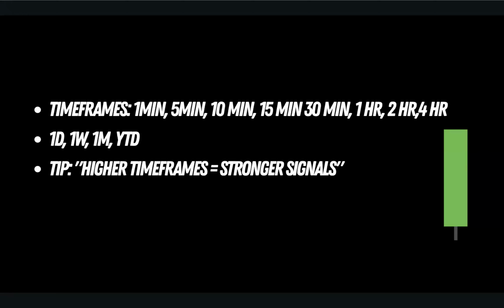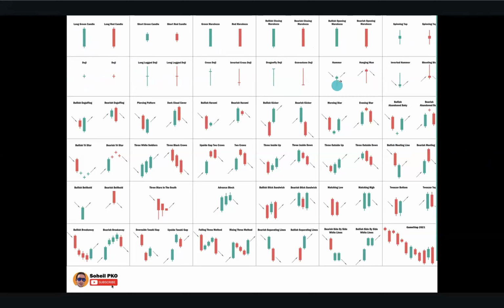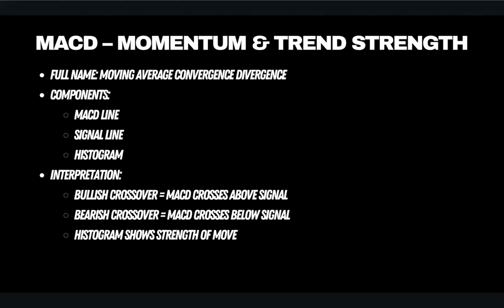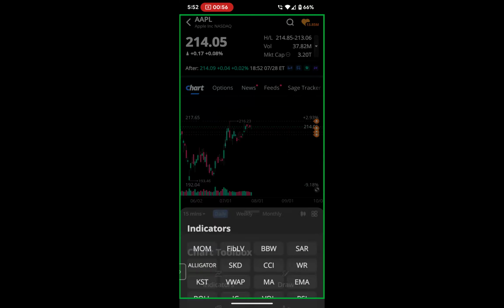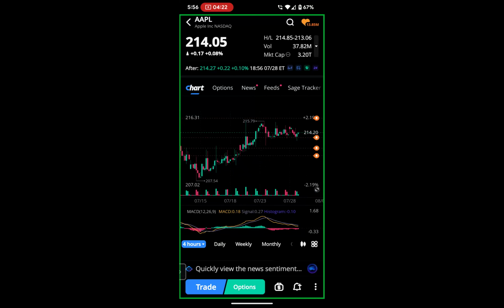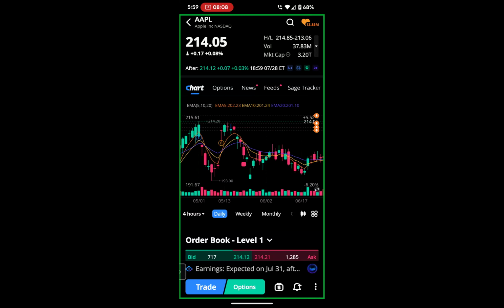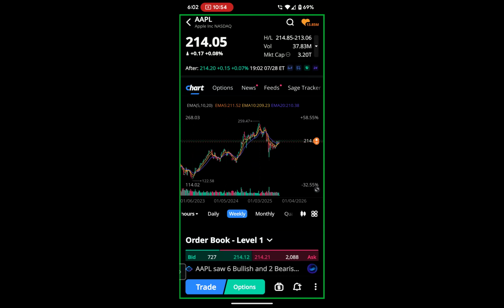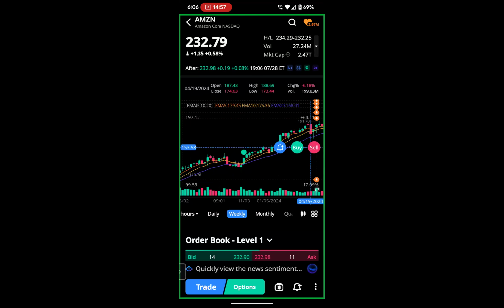How to Check a Chart!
📈 Stock Market Chart Analysis | How to Read Charts Like a Pro
Welcome to Stocktalk with David and Dr. E! In this video, we break down how to analyze stock market charts step-by-step so you can make smarter investing decisions.

Whether you're new to trading or looking to sharpen your skills, we cover:
✅ Key indicators (MACD, RSI, Moving Averages)
✅ Candlestick patterns and what they tell you
✅ Support and resistance zones
✅ Trends, reversals, and entry/exit signals
✅ Real-time chart analysis of top stocks

🎯 Learn how to decode the charts and build confidence in your trading journey.

💬 Drop your favorite stocks in the comments for our next chart breakdown!